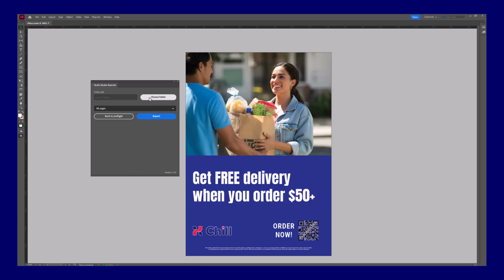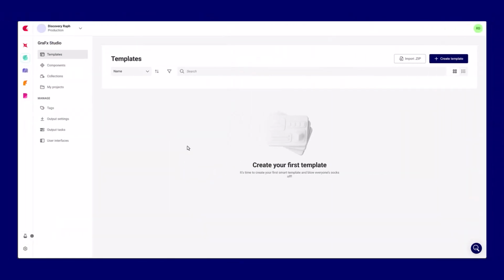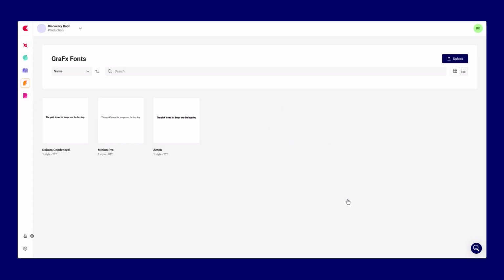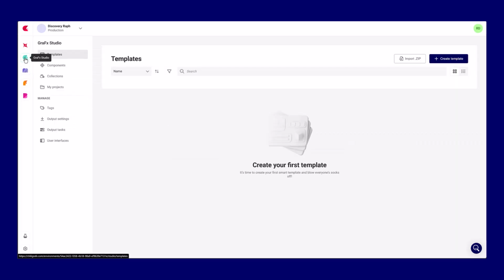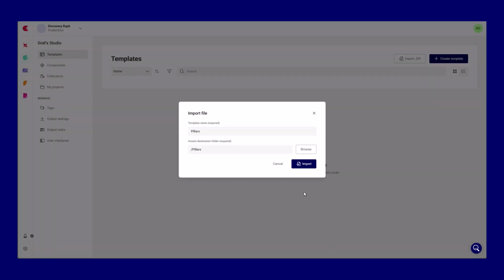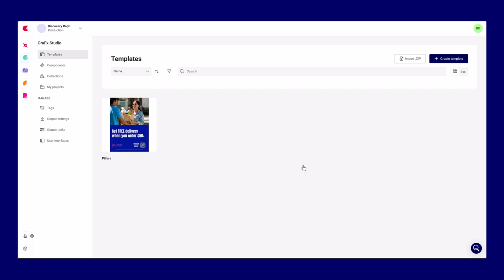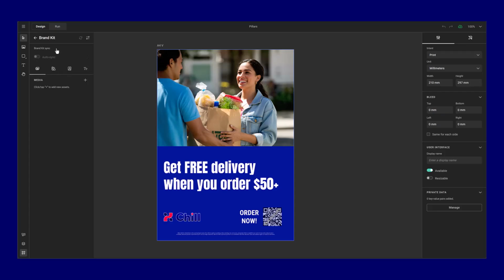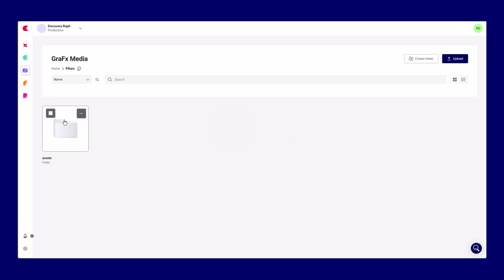How to Export Your Design to GraFx Studio using the GraFx Studio Exporter for Adobe® InDesign®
In this tutorial video, we'll show you how to export your design from Adobe® InDesign® to GraFx Studio using the GraFx Studio Exporter for Adobe® InDesign®.

To export your design from InDesign to GraFx Studio, go to the plug ins tab, then CHILI GraFx plugins and select the GraFx Studio Exporter.

Before exporting, you’ll be able to run a preflight, which lets you check for compatibility issues.

Click ‘Run Preflight’. If no errors or warnings are found, click continue. You’ll have the option to select a location for your export. Then, click export. That’s it. Your design has been exported as a zip file.

Now, we’ll import it into GraFx Studio.

First, go to GraFx Fonts and upload any fonts used in your design.

Then, go to GraFx Media and create a destination folder for the assets included in your design.

Lastly, go to GraFx Studio’s Templates page.

Click Import Zip on the right-hand side. Select the zip file containing your design.

Give your template a name and select the destination folder you’ve just created in GraFx Media.

Click Import.

Wait a few seconds for the import to be performed.

That’s it!

You can now open your new template…your design has been imported successfully.

If you open the Brand Kit panel, you’ll see your brand colors, fonts, and paragraph and character styles.

If you open the layers panel, you’ll see all of your elements, such as text frames, shapes, and assets.

You can also go to GraFx Media, and see that your assets are now stored in your asset destination folder.